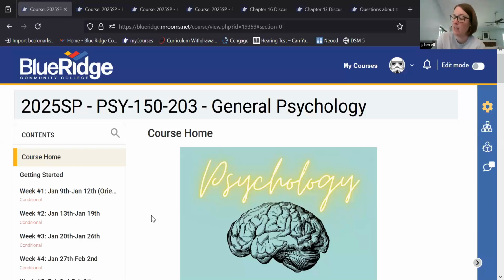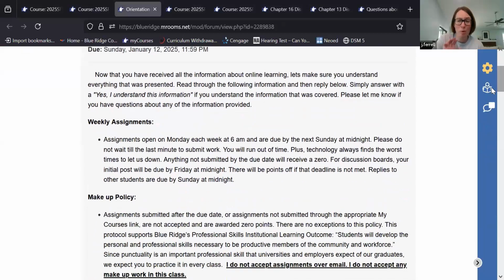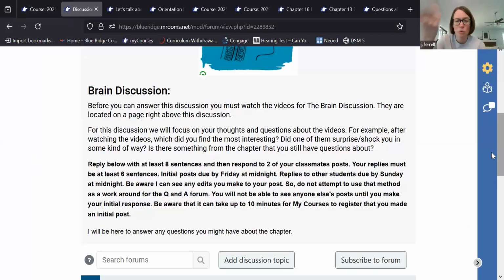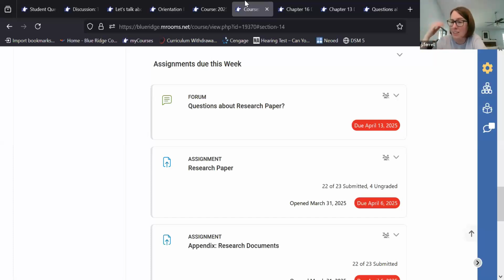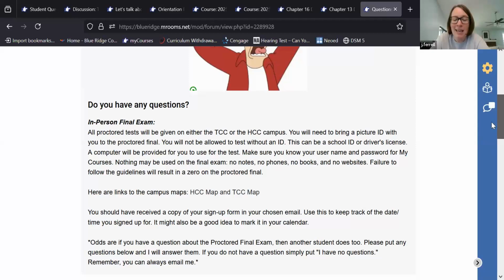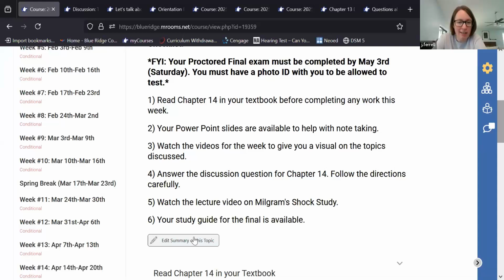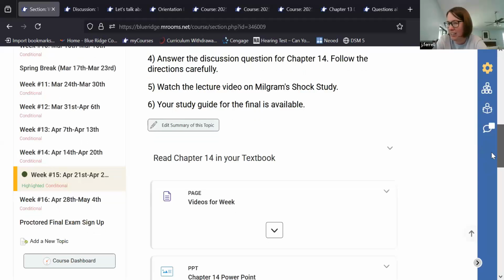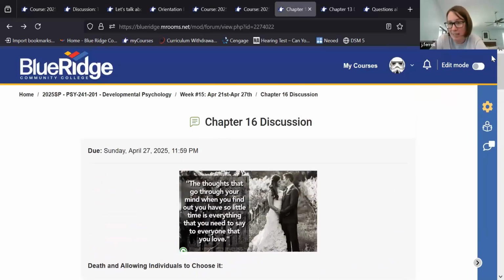Effective Online Teaching Strategies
To add your viewing to your T&L transcript, please complete this form